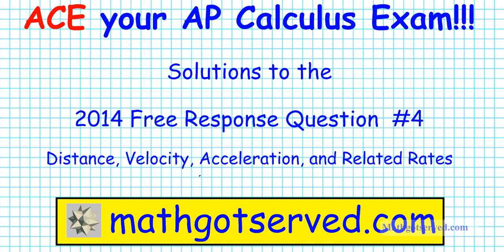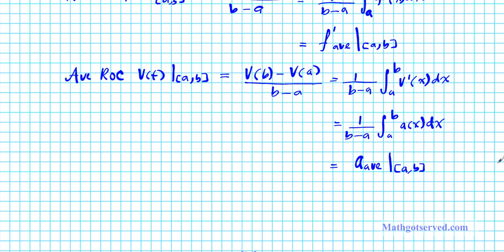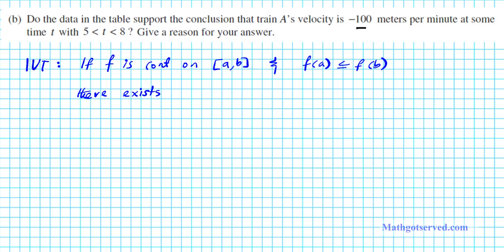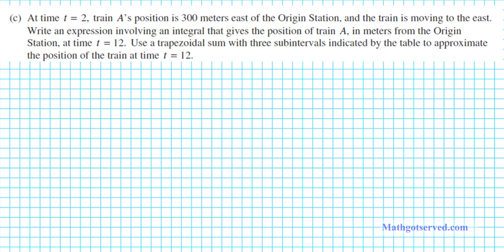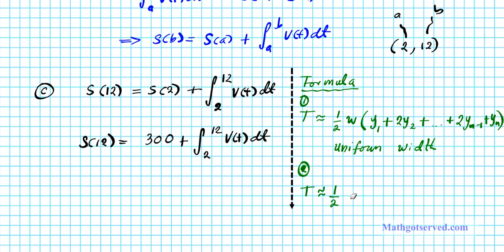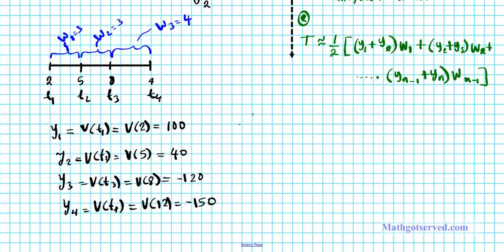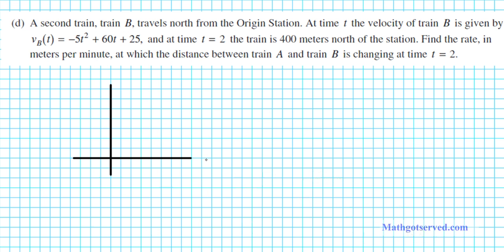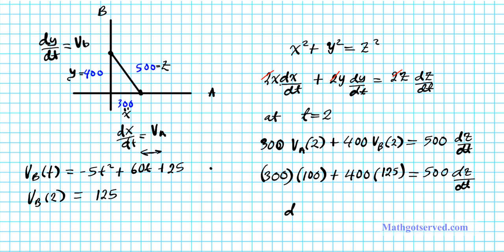2014 ap Calculus frq Free Response question#4 position velocity acceleration